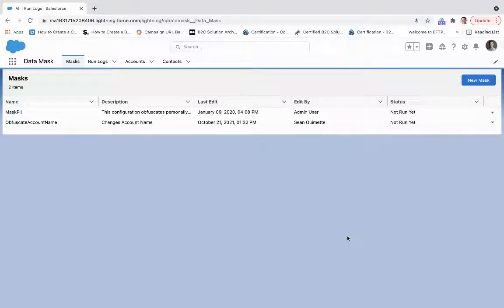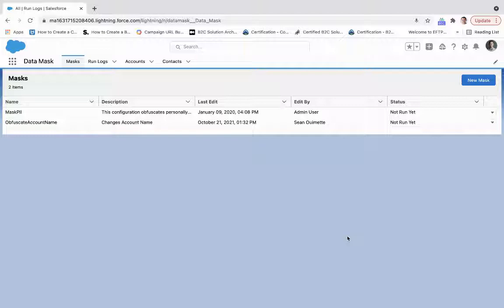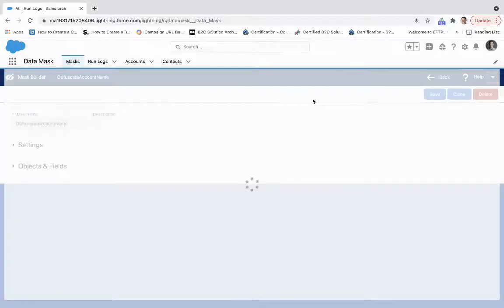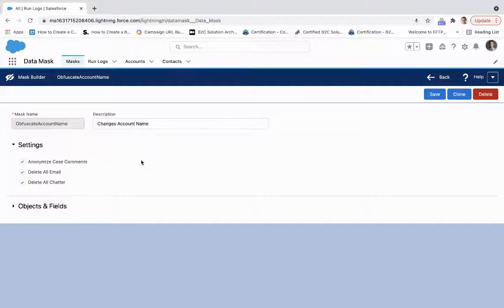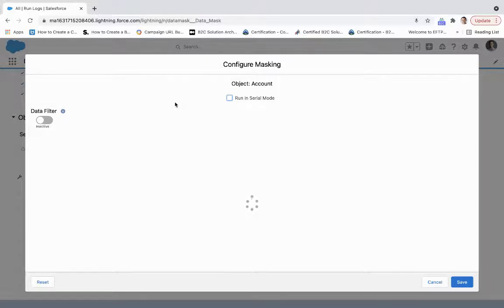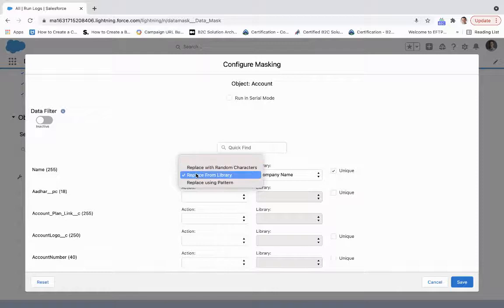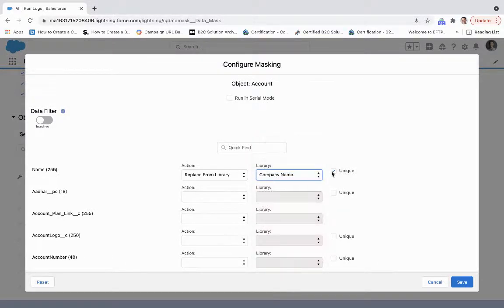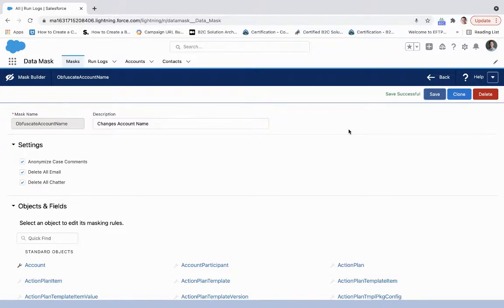Protecting Your Salesforce Data With Data Masks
If you have sensitive data in your Salesforce environment that you want to prevent certain users from accessing, you should utilize data masks. DataMask is a product that comes out of the box with the Salesforce platform. It allows you to mask any account field that you would not want to be viewed by certain teams or partner organizations. This quick demo shows you how to mask the account name field on each account record.